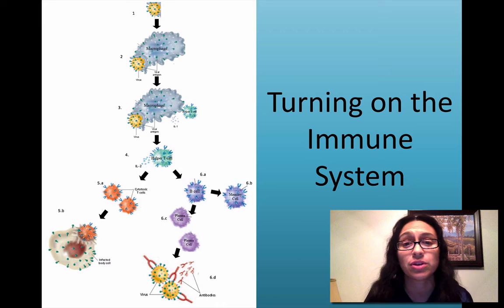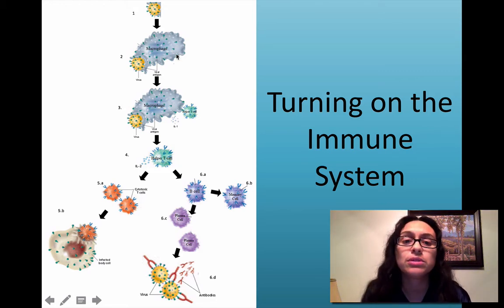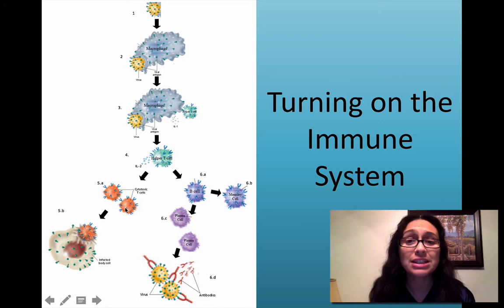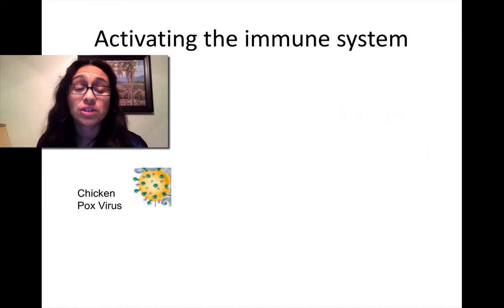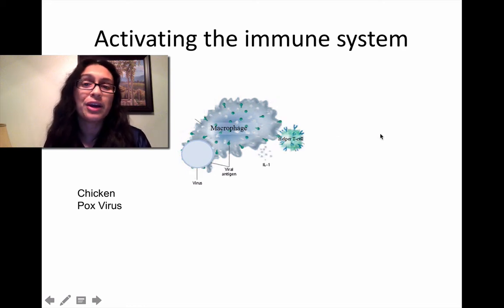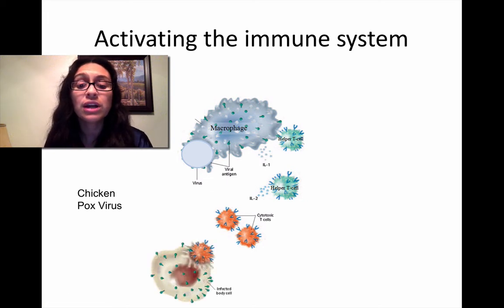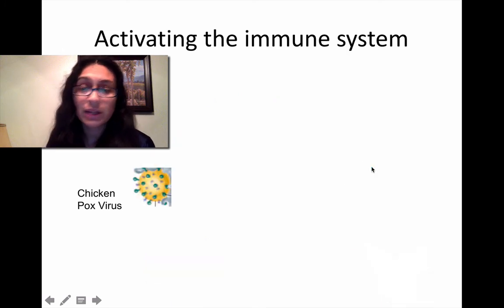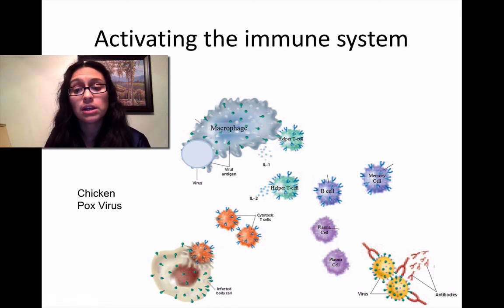Activating the Immune System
Simplified description of how the immune system get activated.